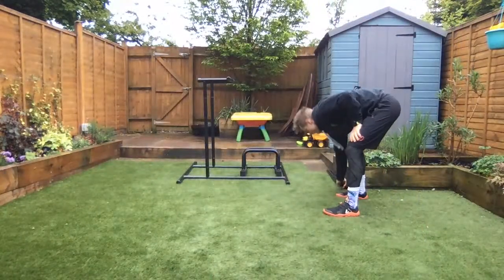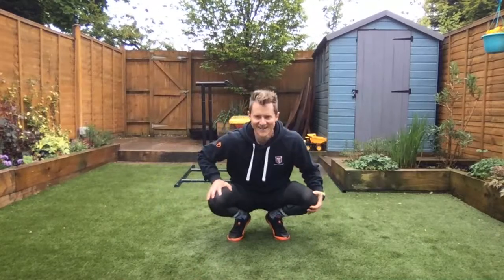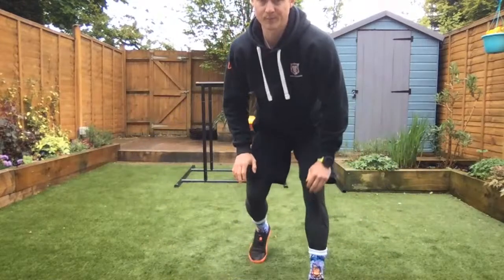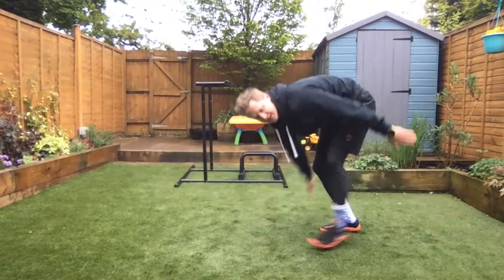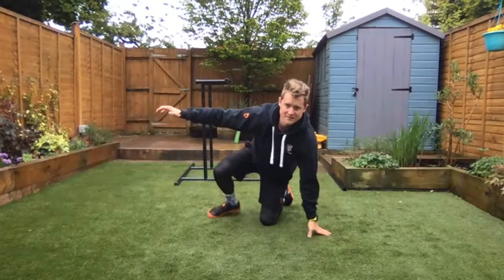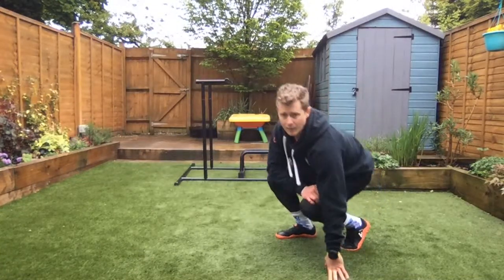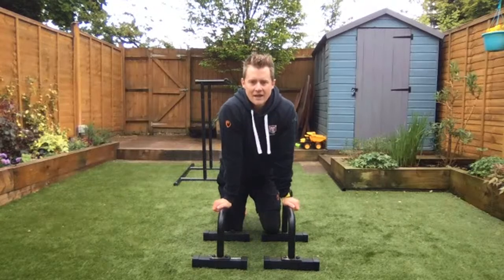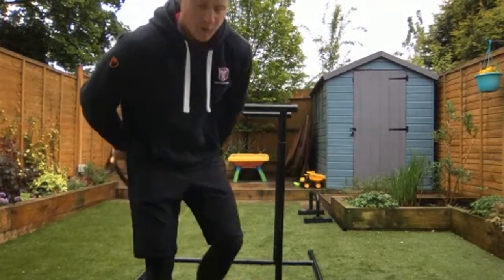STRENGTH + PLAY Home Workout // School of Calisthenics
Join Tim and follow along for the FUN strength and play workout session you can do at home.

Join us on instagram for HandstandUptoCorona prizes all week for sharing your handstand journey during lockdown